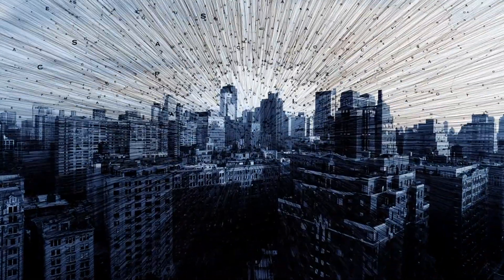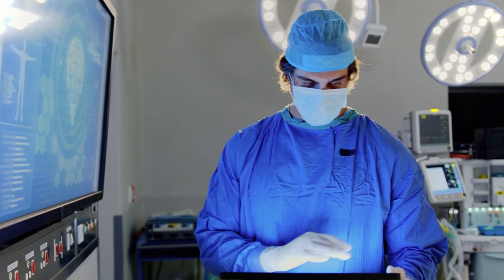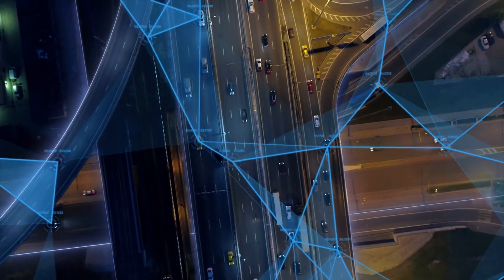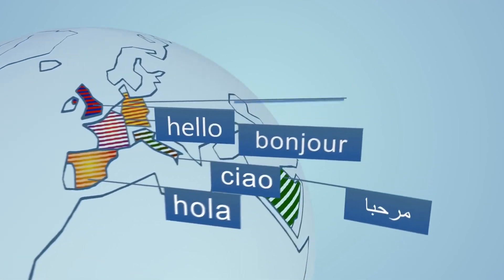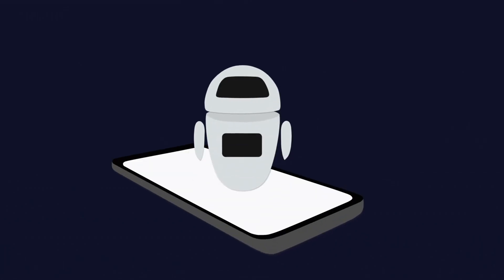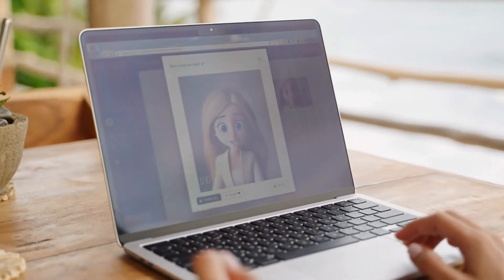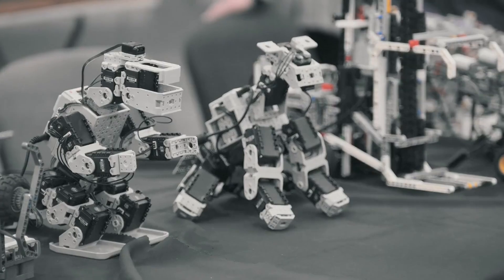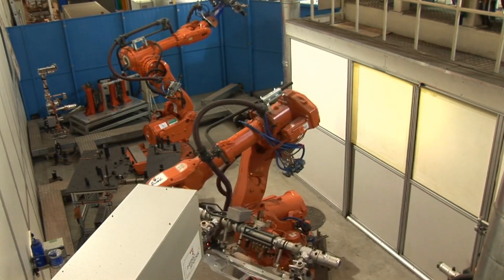Top 10 AI Innovations That Will Shape Our Future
Artificial Intelligence is revolutionizing the world as we know it. From healthcare to finance, and from education to creative arts, AI is driving innovation and changing the way we live, work, and interact with technology.

In this video, we explore the top 10 AI innovations that are set to shape our future. Discover how AI is enhancing medical diagnoses, powering self-driving cars, personalizing learning, and even creating art. Don't miss out on how these technologies are transforming industries and paving the way for a smarter, more efficient future.

Be part of the future with our AI Chatbot! Try today for FREE